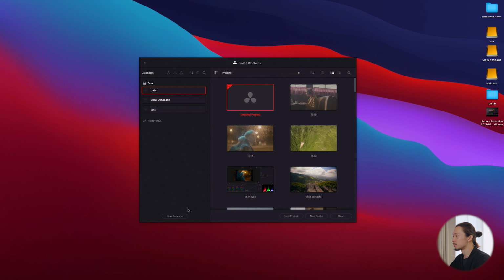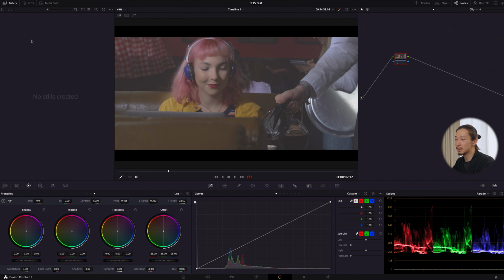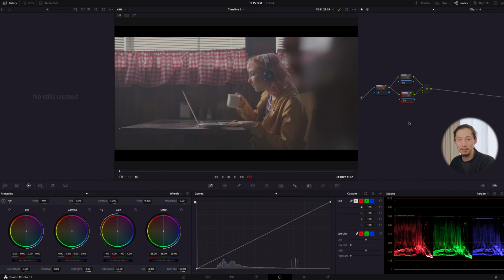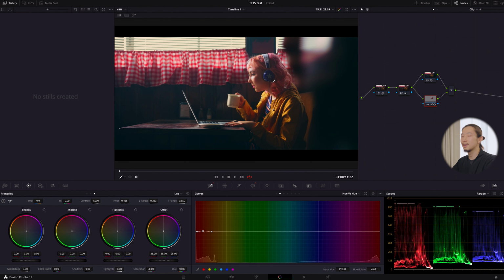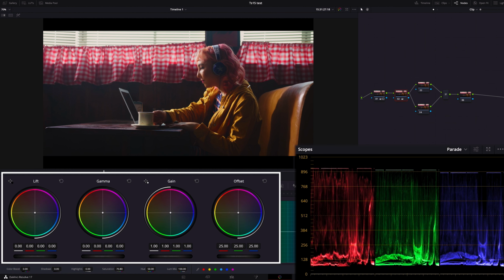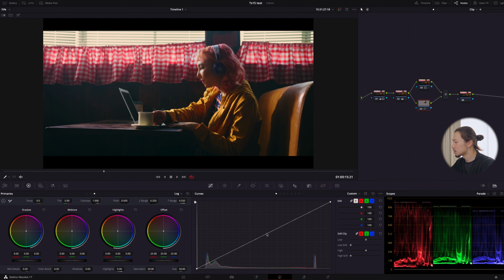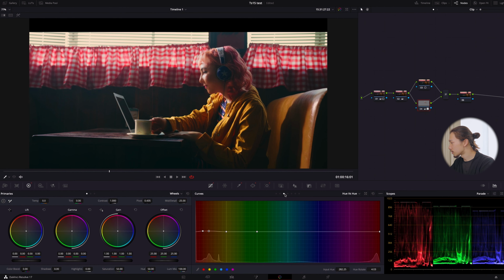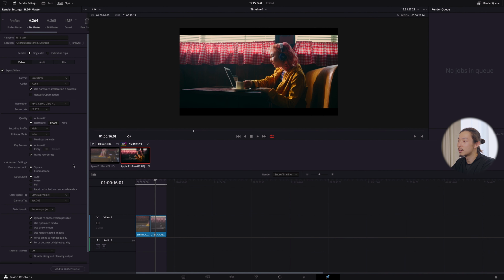How to Color Grade in DaVinci Resolve | The Basic Guide for Beginners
【THE SCENES】Episode 15
Please.
Watch this master guide before you give up on color grading in DaVInci Resolve. With this guide, I'm sure you can make it!!

INTRO 00:00
OPENING APP 00:55
QUICK TOUR 02:27
PROJECT SETTING/IMPORTING 03:35
COLOR PAGE OVERVIEW 05:36
NODE SYSTEM 07:58
TUTORIAL 16:40
CONTRAST 17:19
SATURATION 20:32
LOOK 23:09
SKINTONE 25:40
ADJUSTMENT 33:02
EXPORT SETTING 36:16
CONCLUSION 37:41

[Sony A7III + Lens Review Series]

[GEARS]
Sony A7III

Sony FE 100-400mm f/4.5-5.6 GM OSS Lens

Sony FE 28-70mm f/3.5-5.6 OSS